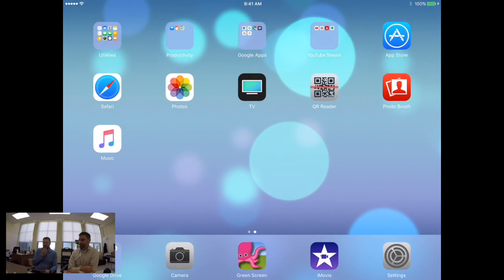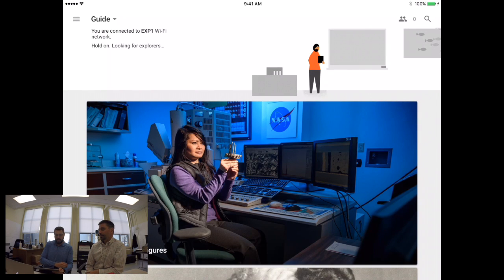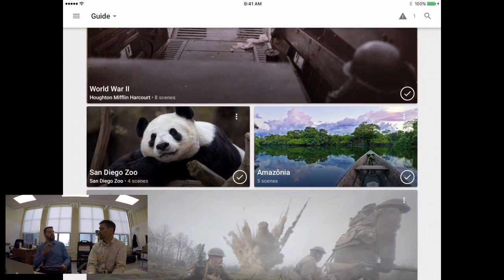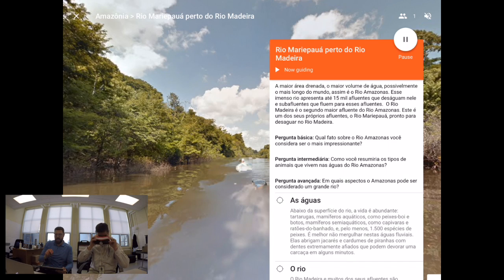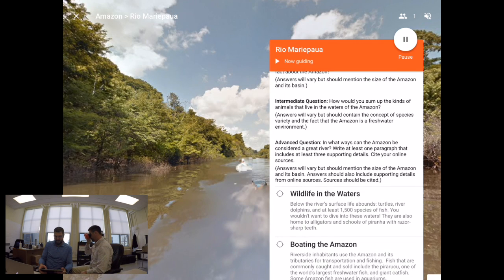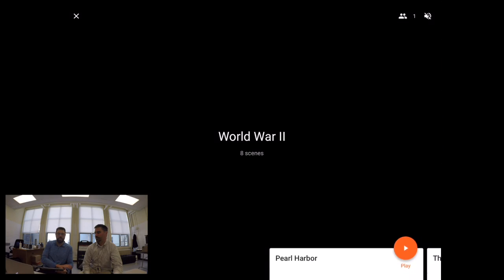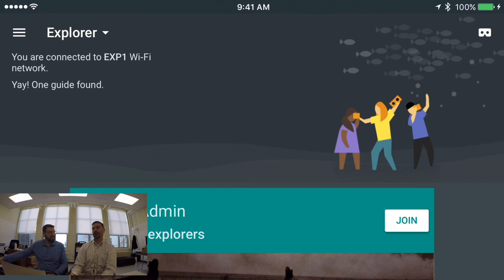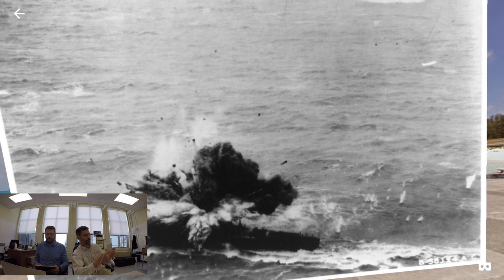Going on a Trip with Google Expeditions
Want to explore the world?  Want to go back in time?  Want to see how the human body works?  You can!  With Google Expeditions you can go to over 500 different places and see everything!

Follow Thomas Rup on Twitter: @RupBoysDad
Follow Eric Lawson: @Elawson1977